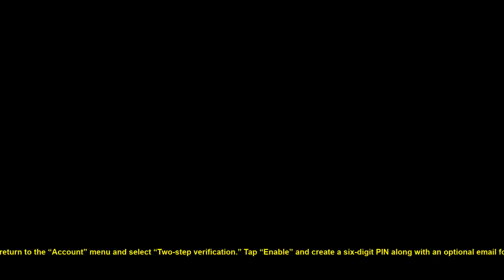How to authorize WhatsApp verification and account privacy controls - Beginner Guide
In this beginner-friendly guide, we’ll walk you through the essential steps to authorize WhatsApp verification and manage your account privacy controls effectively. Whether you're new to WhatsApp or just looking to enhance your privacy settings, this video covers everything you need to know to stay secure while using the app. From setting up verification codes to adjusting your privacy settings, we’ve got you covered!